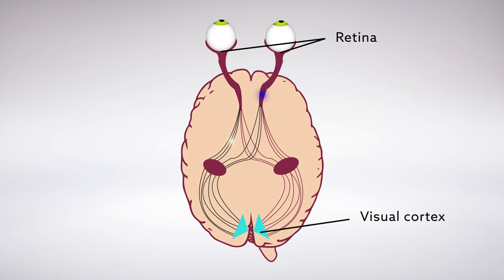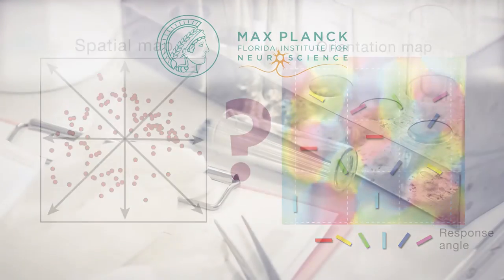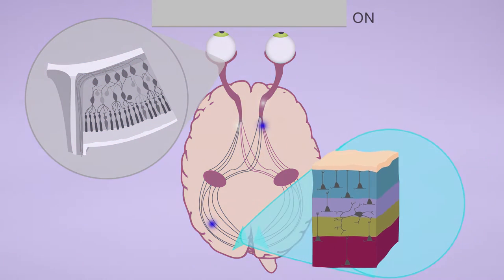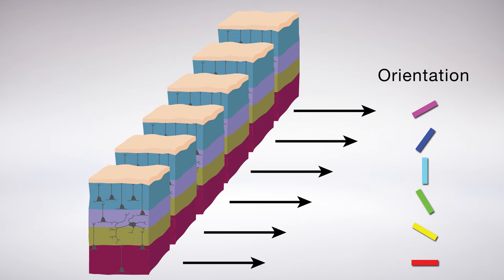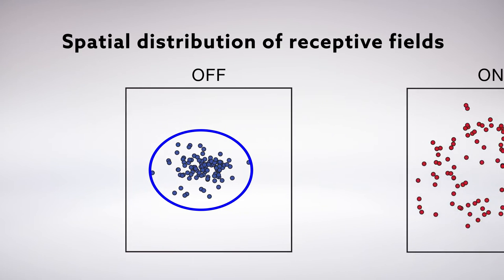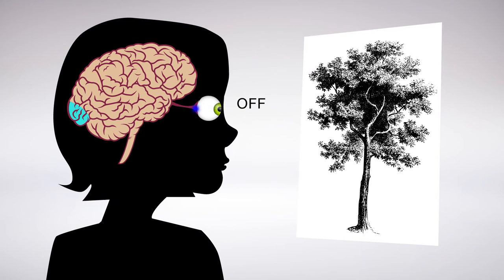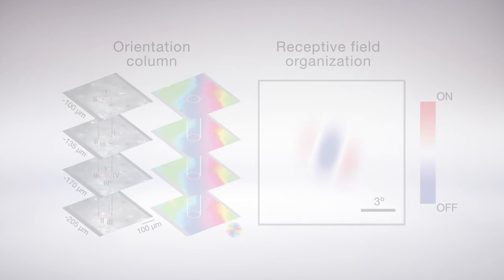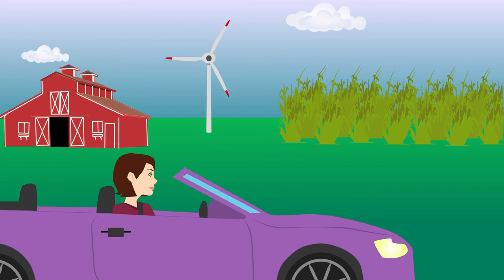From retina to cortex: An unexpected division of labor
Lee et al. "Topology of ON and OFF inputs in visual cortex
enables an invariant columnar architecture" Nature (2016). doi:10.1038/nature17941